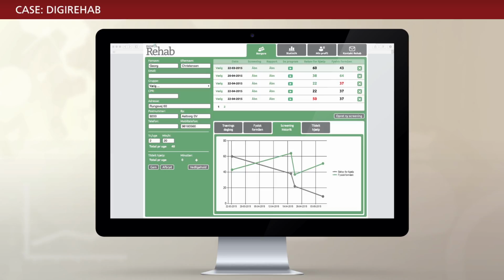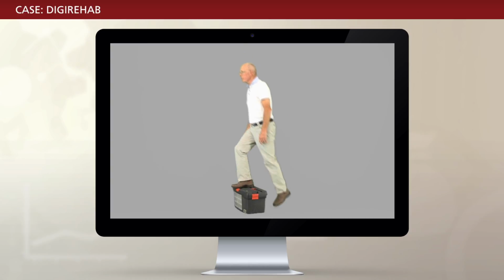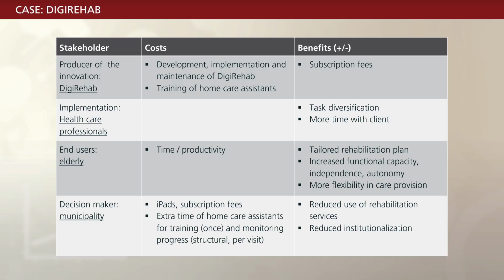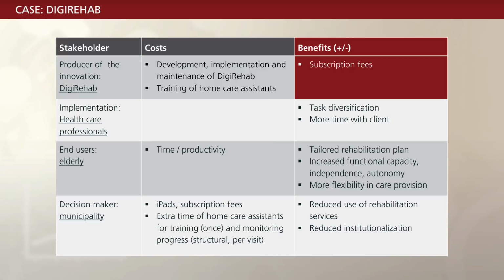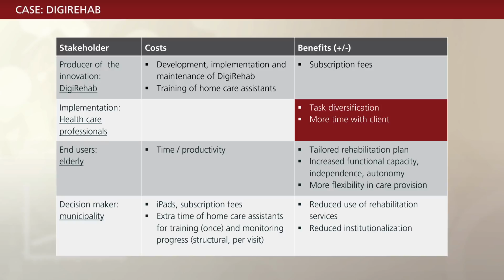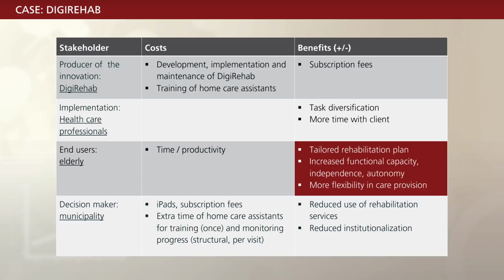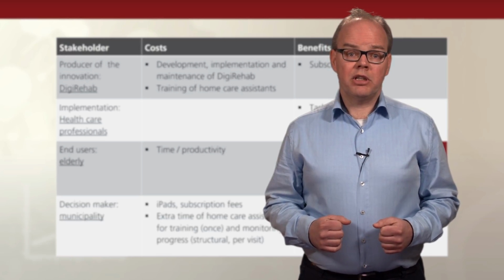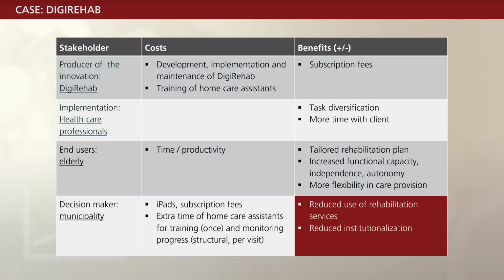Health Technical Assessment - Job van Exel Health